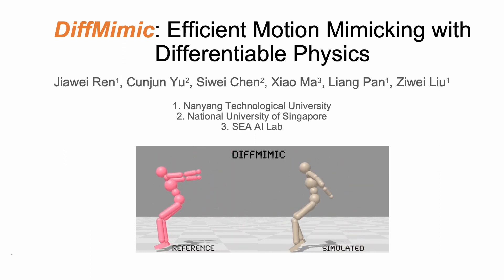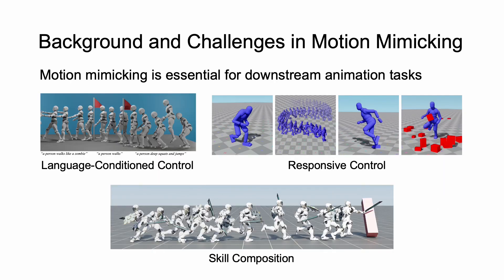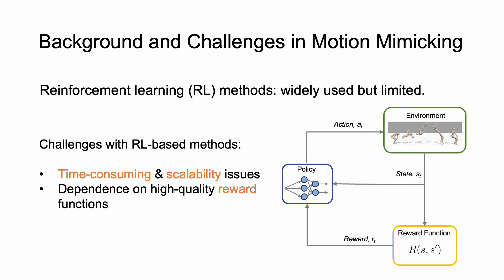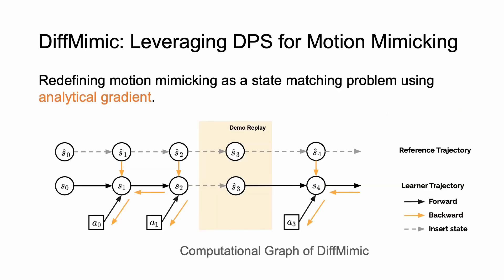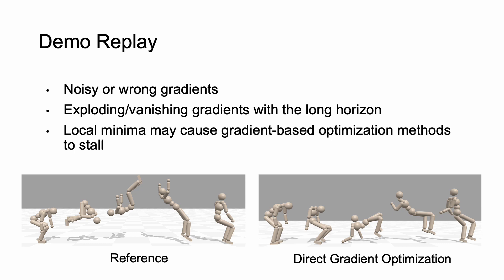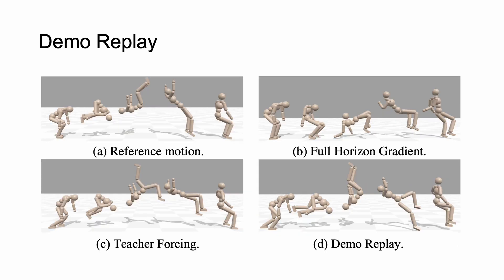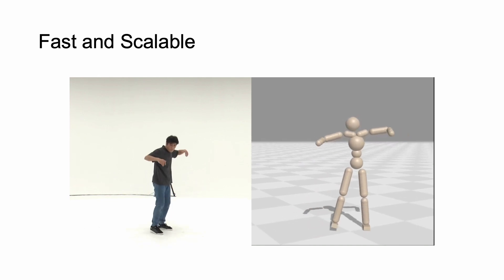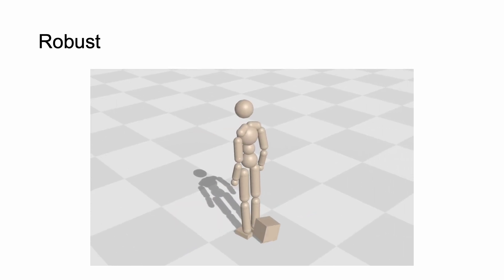[ICLR2023] DiffMimic: Efficient Motion Mimicking with Differentiable Physics